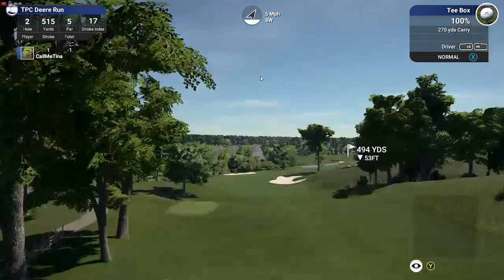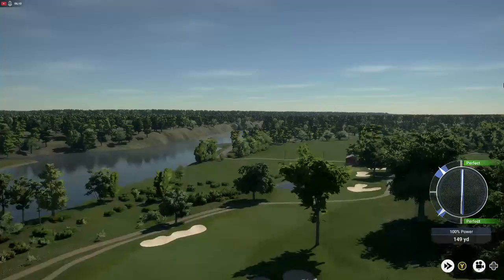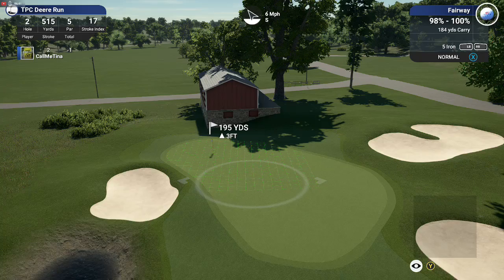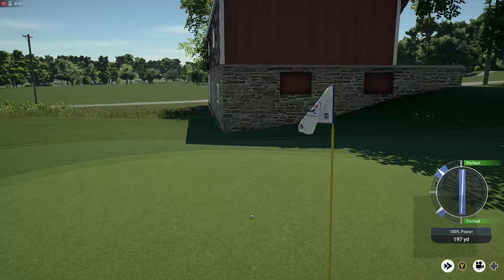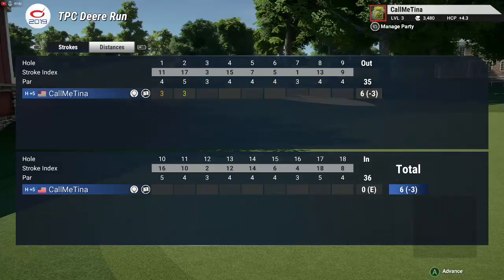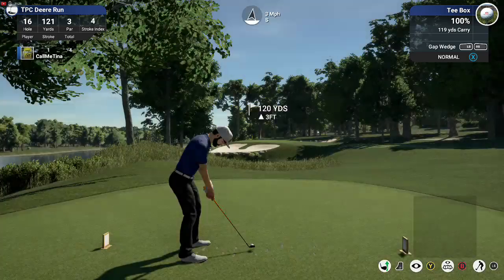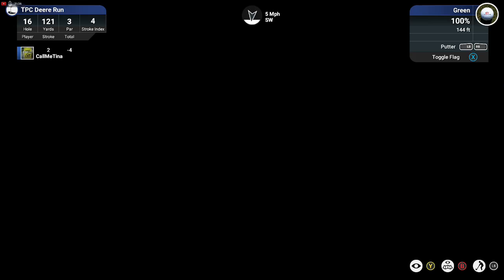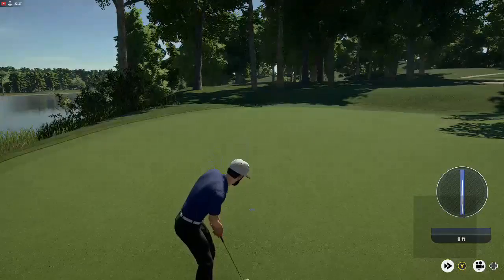Time to Golf! -CallMeTina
I try a very basic 18 holes in The Golf Club 2019, at good ol' TPC Deere Run.